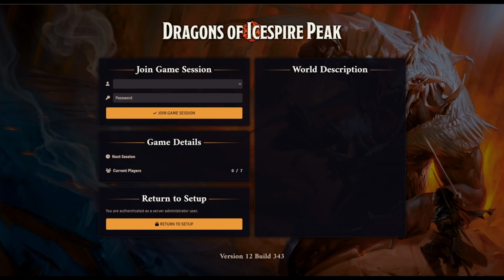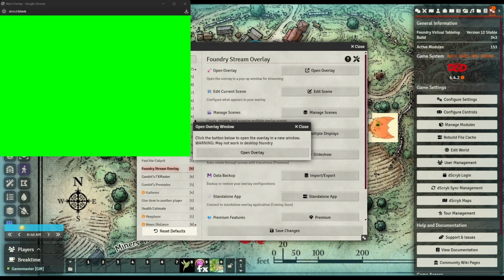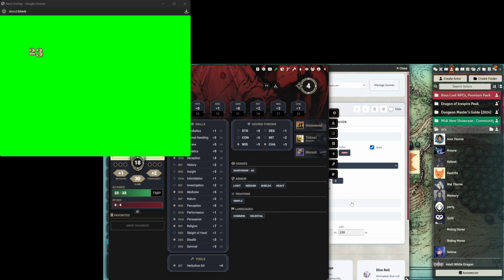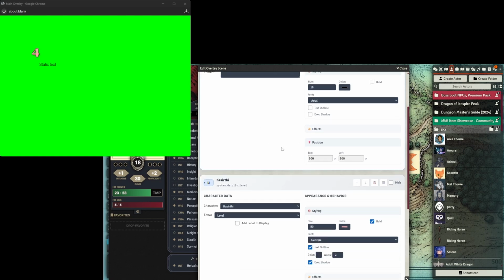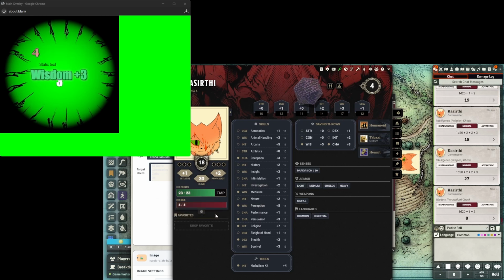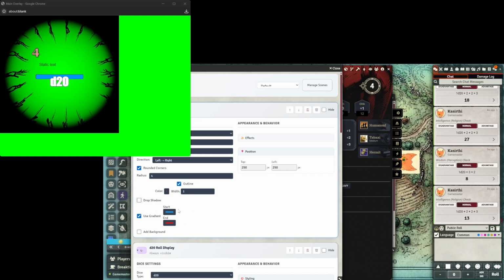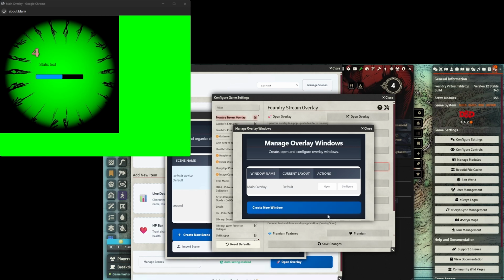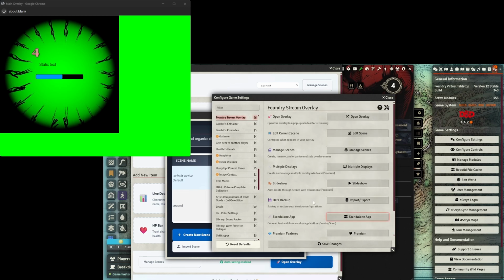How to get live data for your D&D streams on Foundry VTT!! - Foundry Stream Overlay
or search for it on the module installer

Bring your D&D streams to life with the all-new Foundry Stream Overlay 4.0!
This major update includes a full UI redesign, faster performance, live dice roll visuals, customisable HP bars, and more. Whether you're using OBS, Streamlabs, or another broadcast tool, this module lets you show live Foundry data in real time on your overlay.

Foundry Stream Overlay is optimised for Dungeons & Dragons but works with any system on Foundry VTT.
Premium users also get access to animation features and bonus-crash dice effects inspired by BG3.

Coming soon: the standalone companion app with true transparent overlays—no green screen required.